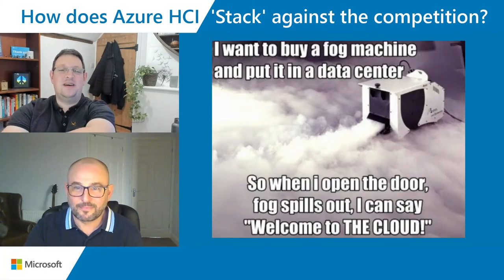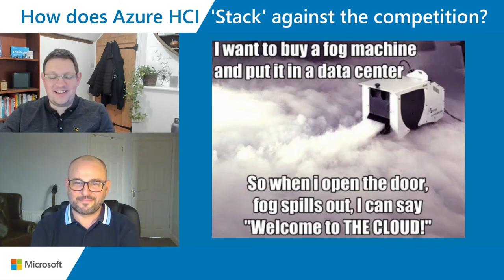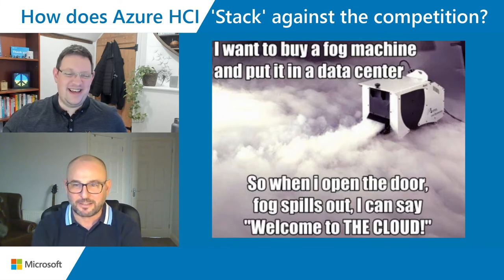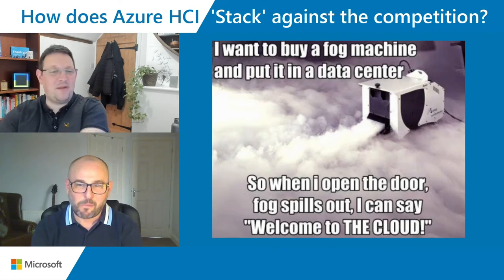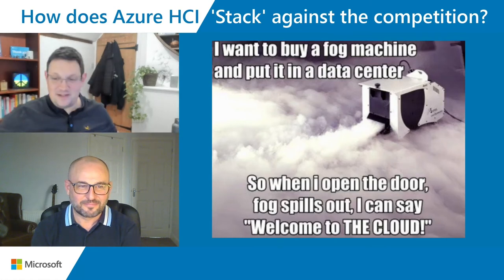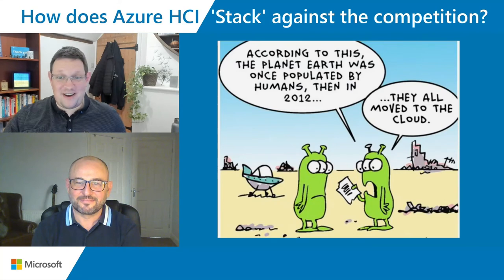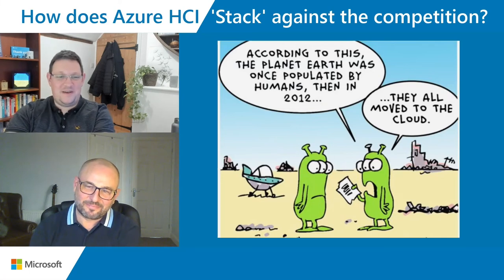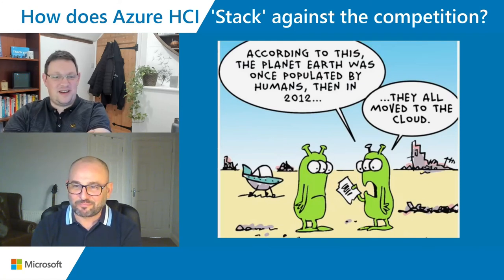FromTheRokToTheCloud: Season 3 Episode 1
"Welcome to the first episode of  'From the RoK to the Cloud' season 3. Tom Hall returns this series with another round of fantastic guests from the world of Microsoft. Together they explore the wonders of the Windows Server, and have a lot of fun along the way!

Today we are joined by @JasonWatson, Azure's Device Partner Solution Sales Specialist,  to Chat about Hybrid Cloud with Azure Stack HCI, take a dive into the new hybrid capabilities with Azure, how Azure stack HCI and Windows Server HCI fit in & the best scenarios for these technologies to shine. Does Azure really 'stack' up to other providers? Find out here!

Rick also reacts to some classic server memes on today’s meme-review.

"00:00 - Intro
04:05- Main Subject
32:20 - Meme Review
34:55 - Summary"